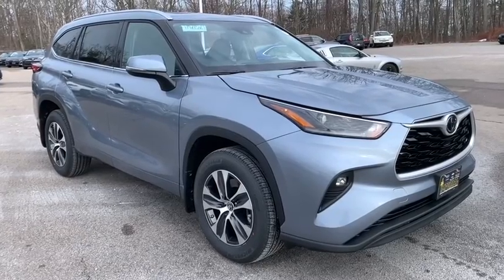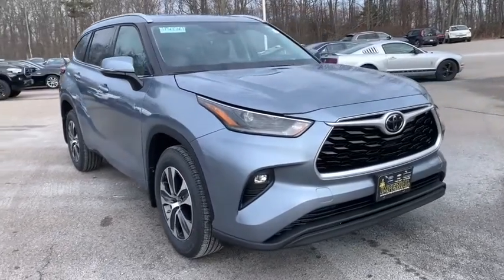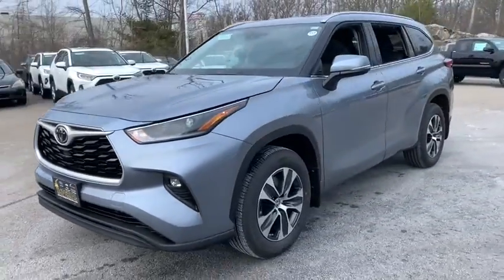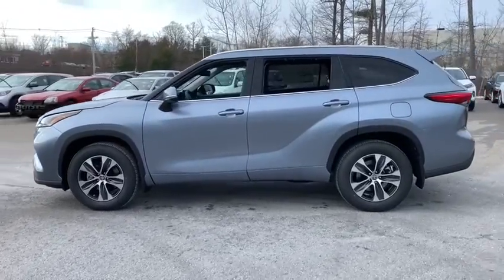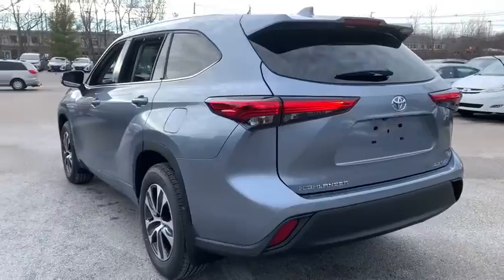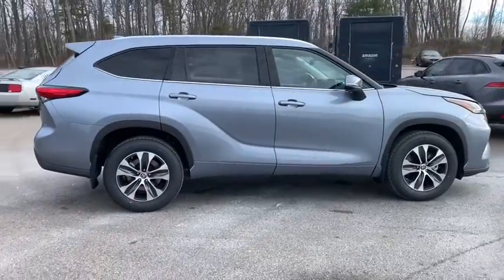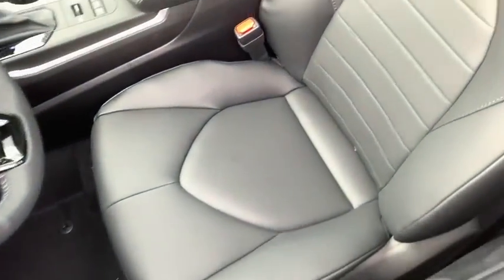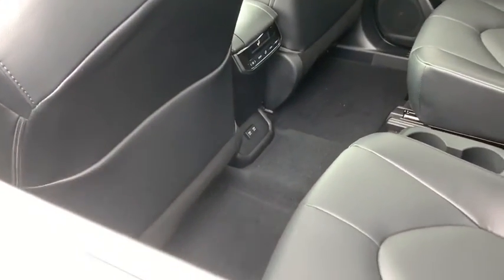2021 Toyota Highlander Westboro, Framingham, Milford, Worcester, Providence RI TM21529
New 2021 Toyota Highlander available in Milford, MA at Imperial Toyota. Servicing the Westboro, Framingham, Worcester, Providence RI County area.

Imperial Toyota
300 Fortune Blvd

Recent Arrival! MOON DUST EXTRA_COST_COLOR 2021 Toyota Highlander XLE 4D Sport Utility AWD 8-Speed Automatic Cruise Control Power Windows Power Locks Steering Wheel Radio Controls Aluminum Wheels 18 Machined Alloy Wheels 3.003 Axle Ratio 3rd row seats: split-bench 4-Wheel Disc Brakes 6 Speakers ABS brakes Air Conditioning AM/FM radio: SiriusXM Apple CarPlay/Android Auto Auto High-beam Headlights Auto-dimming Rear-View mirror Automatic temperature control Brake assist Bumpers: body-color Delay-off headlights Driver door bin Driver vanity mirror Dual front impact airbags Dual front side impact airbags Electronic Stability Control Emergency communication system: Safety Connect with 1-year trial Exterior Parking Camera Rear Four wheel independent suspension Front anti-roll bar Front Bucket Seats Front Center Armrest Front dual zone A/C Front fog lights Front reading lights Fully automatic headlights Garage door transmitter: HomeLink Heated door mirrors Heated Front Bucket Seats Heated front seats Illuminated entry Knee airbag Leather Shift Knob Low tire pressure warning Occupant sensing airbag Outside temperature display Overhead airbag Overhead console Panic alarm Passenger door bin Passenger vanity mirror Power door mirrors Power driver seat Power Liftgate Power moonroof Power passenger seat Power steering Power windows Radio: Audio Plus (T1 Hi) Rear air conditioning Rear anti-roll bar Rear reading lights Rear window defroster Rear window wiper Reclining 3rd row seat Remote keyless entry Roof rack: rails only Security system SofTex Seat Trim Speed control Speed-sensing steering Split folding rear seat Spoiler Steering wheel mounted audio controls Sun blinds Tachometer Telescoping steering wheel Tilt steering wheel Traction control Trip computer Turn signal indicator mirrors Variably intermittent wipers. 3.5L V6 DOHCbrbr20/27 City/Highway MPG $4264 off MSRP!brbrThe Buy For Price reflects all applicable manufacturer rebates and/or incentives (not all will qualify) and will vary depending on model trim and packages and is based on retail purchase with additional dealer discounts including a $1000 Imperial Trade Assistance Bonus for qualifying 2010 or newer trades. Our RED TAG buy for specials are available exclusively through our phone and internet department. Price subject to change if manufacturer rebates change. Lease business and fleet acquisitions may result in a different pricing and rebate structure. May include vehicle demonstrators. Stock photos may be used and picture may not reflect actual vehicle.brbrOur online price reflects all applicable manufacturer rebates and/or incentives (not all will qualify) and is based on retail purchase with additional dealer discounts including a $1000 Imperial Trade Assistance Bonus for qualifying 2010 or newer trade. Our RED TAG buy for specials are available exclusively through our phone and internet department. Price subject to change if manufacturer rebates change. Lease business and fleet acquisitions may result in a different pricing and rebate structure. Price does not include tax title registration and documentation or other applicable fees. To receive advertised promotional price the vehicle must be paid in full and take same day delivery from dealer stock. Call or email our phone and internet team for the most current rebate information and Imperial discounts. Our online Red Tag price is for our market area only. Price cannot be combined with any other discounts or promotions and is subject to change based on market value at any time without notice. The information contained herein is deemed reliable but not guaranteed dealer not responsible for any misprint involving the price or description of the vehicle its the so Price includes: $1000 - TMS Customer Cash.